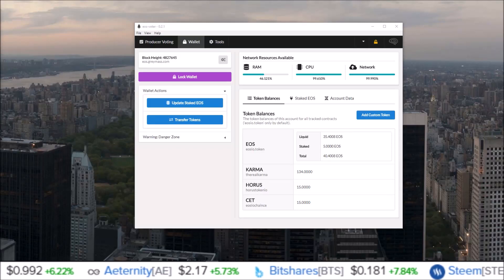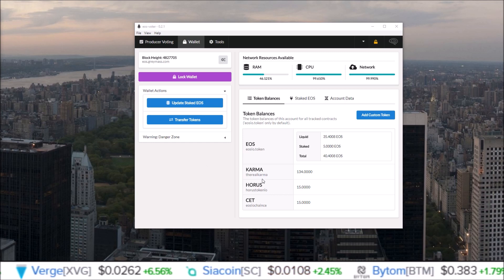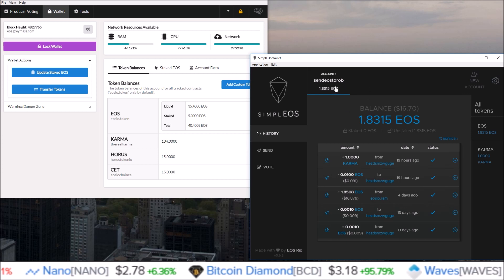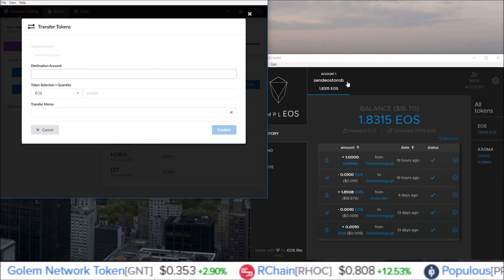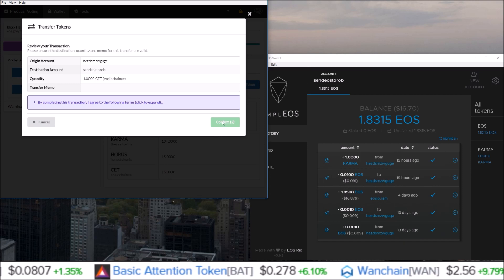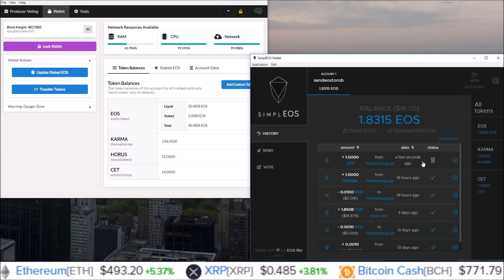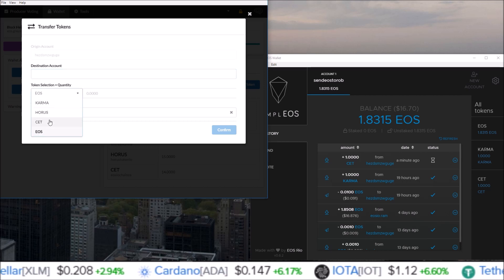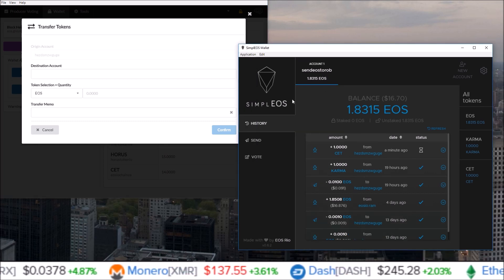Greymass EOS Wallet: Transfer Airdrop Tokens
How to transfer EOS airdrop tokens using Greymass EOS Voter wallet.

EOS: sendeostorob
BTC:  12a2hWpMkLqkeHKewAGSsozntUb83NEpW7
ETH:  0xE12A94D47F4931b67FffB3036C54568F1bB2B566
LTC:  LaFUqegnTyhUxhzA8uyLYerjwdzoa9UmWB
ADA: DdzFFzCqrhswJq3nkmf67eVzLGSaiANRjupkP4CgE7ECZaUzRixTyHb88xyZqMLhZ9LhHhjEnZS2iSRnR4R79QbFm3AwxevaCa78NERf